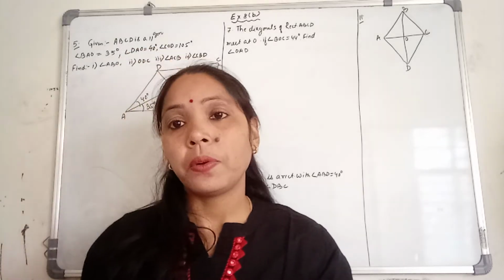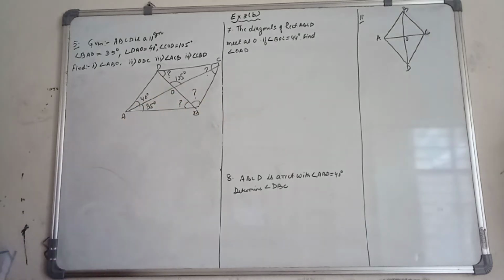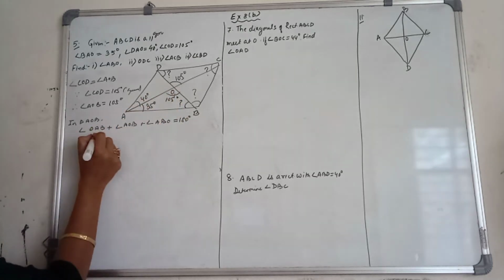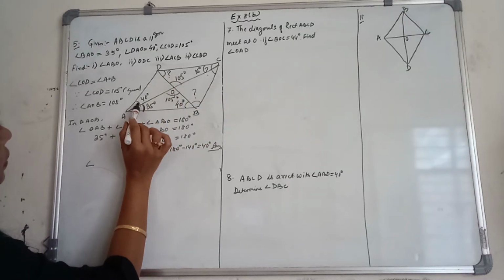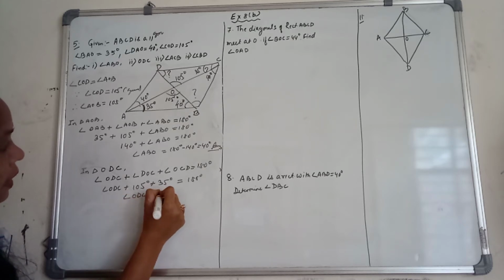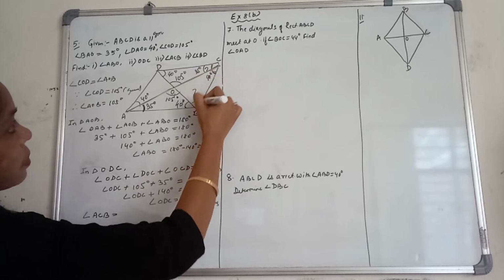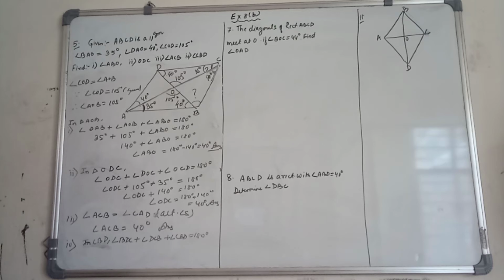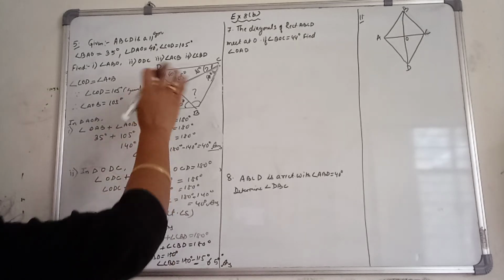Excercise 8(b) question number 5